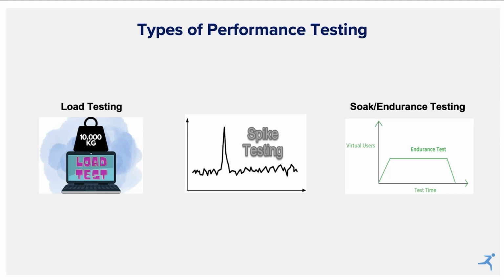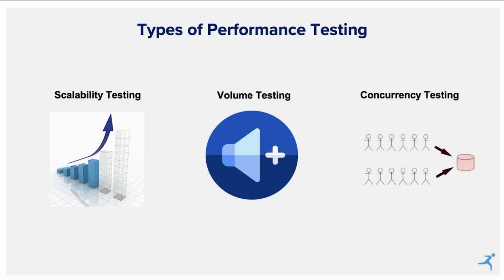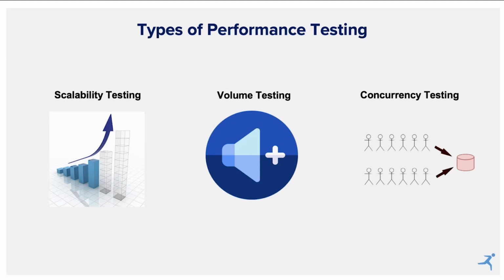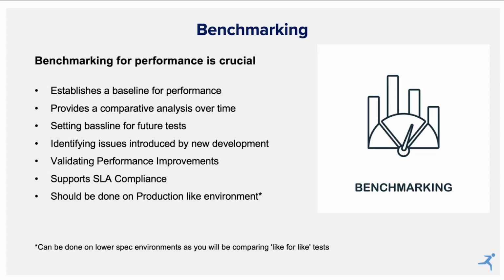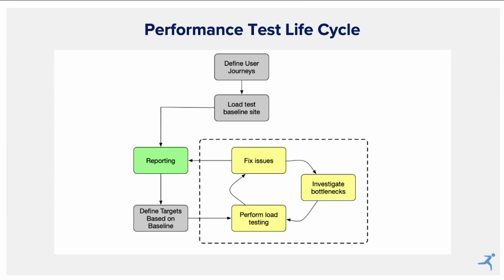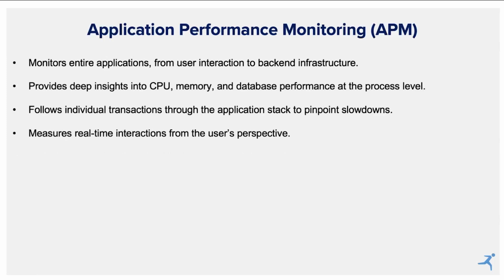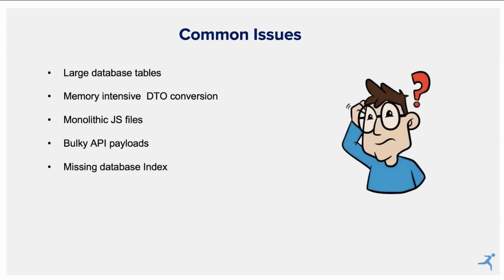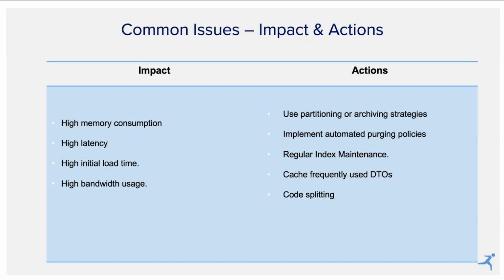Portaltech Webinar - Performance Testing: Challenges and Solutions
Unlock the secrets to effective performance testing in our upcoming webinar, "Performance Testing - Challenges and Solutions." In an era where user experience can make or break your business, ensuring that your systems can handle the demands of the digital world is more important than ever.

Join industry experts Oktay Zorlu and Hafthar Kottikkal from Portaltech Reply as they guide you through the complexities of performance testing.

This session covers critical topics such as load testing, stress testing, and scalability testing, providing you with the tools to identify and overcome performance bottlenecks. This information is invaluable, especially ahead of the upcoming peak holiday season. We also explore the most common challenges faced in performance testing and offer practical solutions to ensure your systems remain stable and responsive under pressure.

 This webinar is essential for Technical Leads, Developers, and IT Professionals looking to deepen their understanding of performance testing. You'll gain actionable insights that will empower you to enhance your systems' performance and reliability.